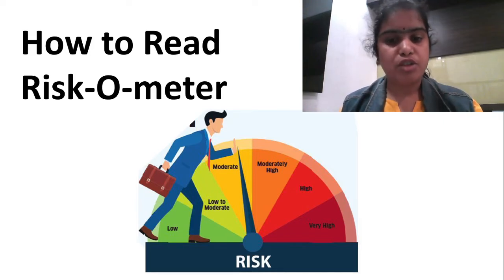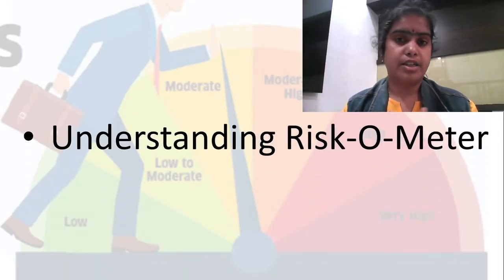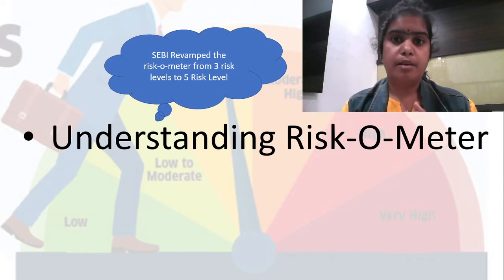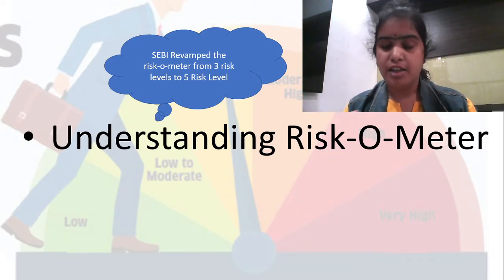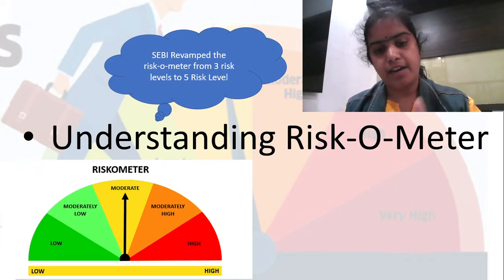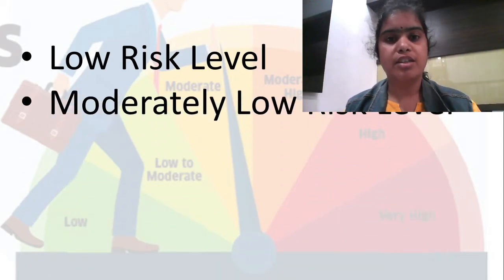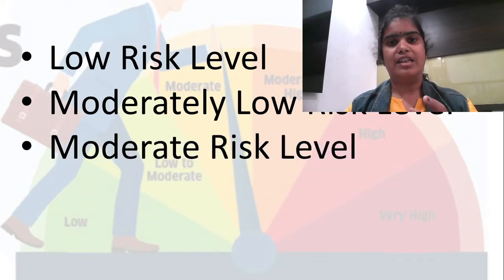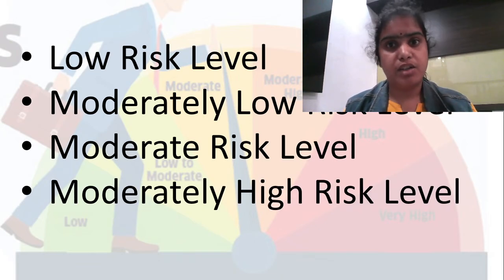BSE IPF English Investor Education Video: Risk O Meter-1